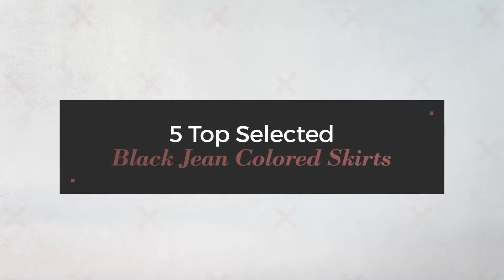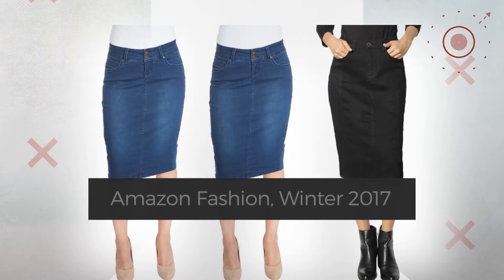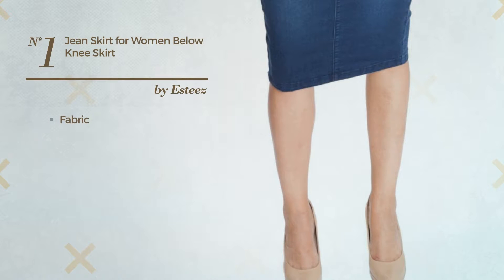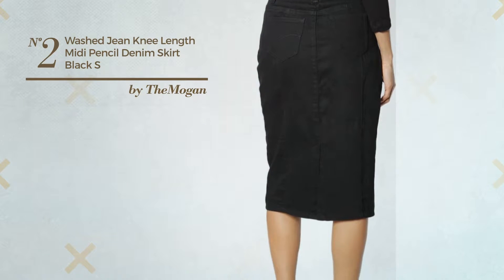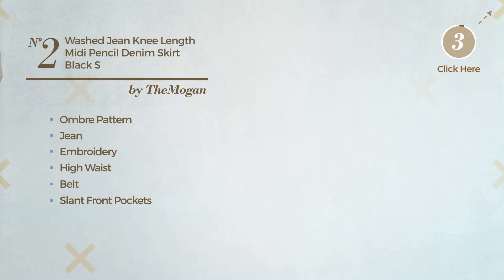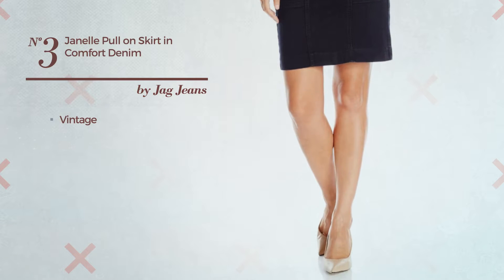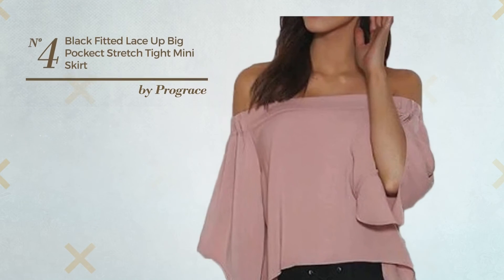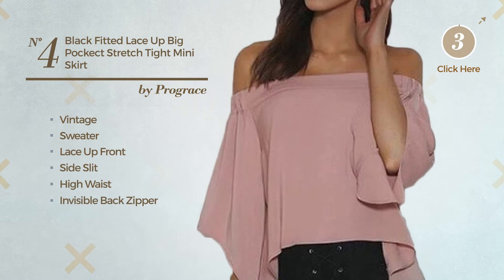5 Top Selected Black Jean Colored Skirts Amazon Fashion, Winter 2017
5 Top Selected Black Jean Colored Skirts Amazon Fashion, Winter 2017

Shop for Black Jean Colored Skirts on Amazon Fashion, Winter 2017
Esteez Jean Skirt for Women Below Knee Skirt BEVERLY HILLS BLACK 16 for Women Below Knee Skirt BEVERLY HILLS BLACK 16

TheMogan Women's Washed Jean Knee Length Midi Pencil Denim Skirt Black S Washed Jean Knee Length Midi Pencil Denim Skirt Black S

Jag Jeans Women's Janelle Pull on Skirt in Comfort Denim, Black Void, 14 Janelle Pull on Skirt in Comfort Denim, Black Void, 14

Prograce Black Fitted Lace Up Big Pockect Stretch Tight Mini Skirt for Women S Fitted Lace Up Big Pockect Stretch Tight Mini Skirt for Women S

Esteez Jean Skirt for Women Powerstretch Denim MIAMI BLACK 14 for Women Powerstretch Denim MIAMI BLACK 14

Try also